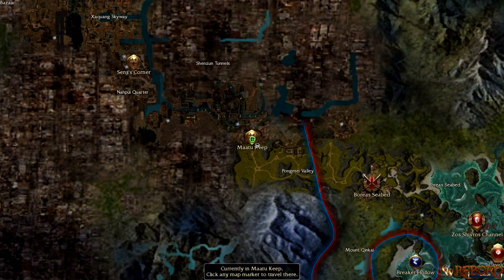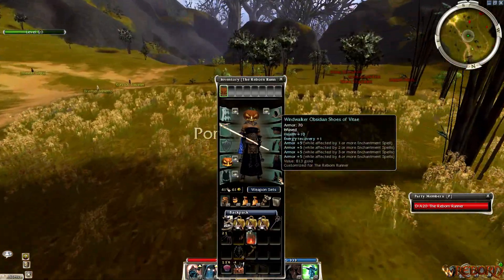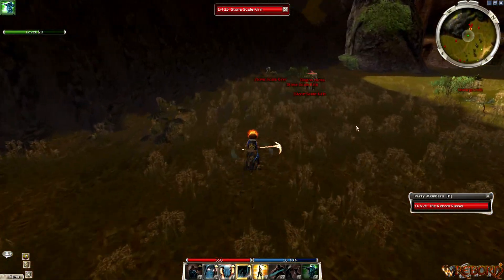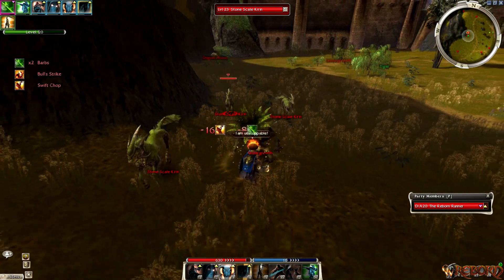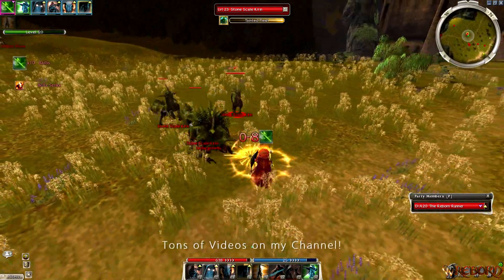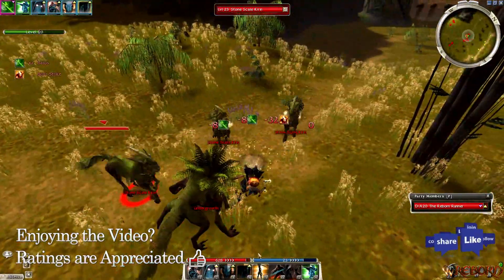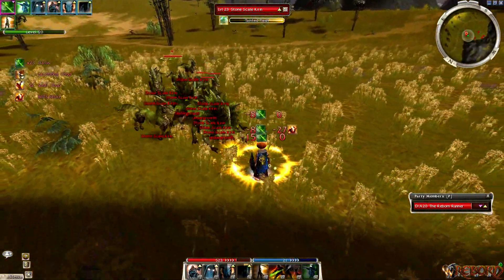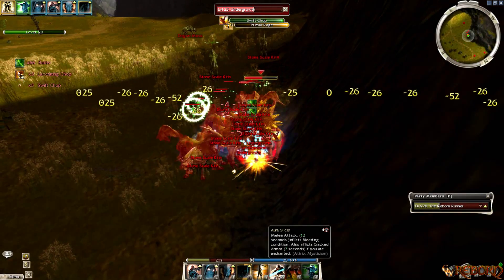Guild Wars 2 Minute Farm in Factions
A Different Farm I show you today that takes under 2 minutes with some nice drops!

Farm Outside Maatu Keep

Build Template: OgCjkiqMrShX7XdftX0kWgOXqiA
Runes/Wep req'd shown in video

Drops:
    Granite Slab
    Pile of Glittering Dust
    Ruby
    Sapphire
    Stone Horn
    Dragon Root
    Plant Fiber
    Spiritwood Plank
    Wood Plank

Studio Music: Dark Tranquility